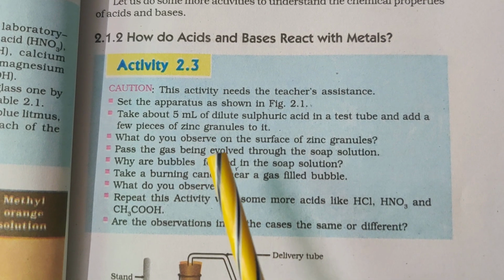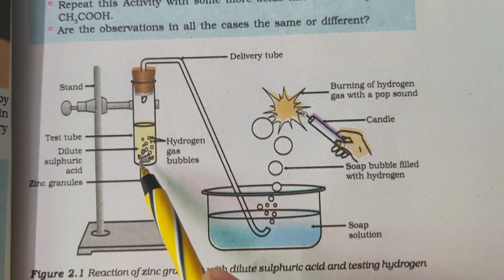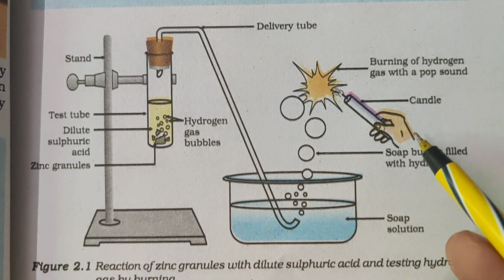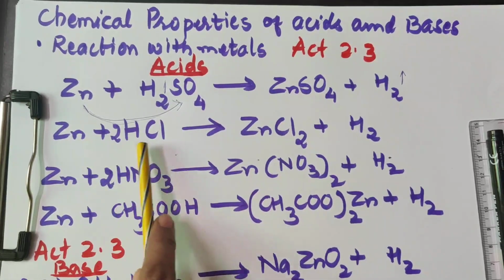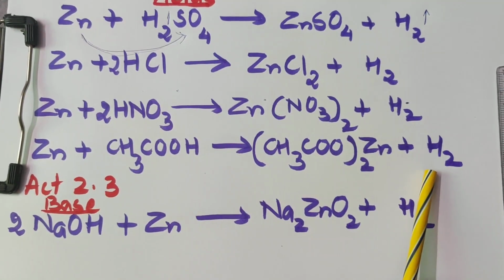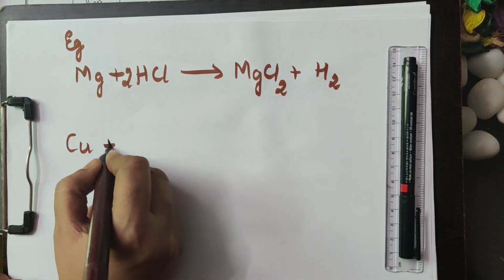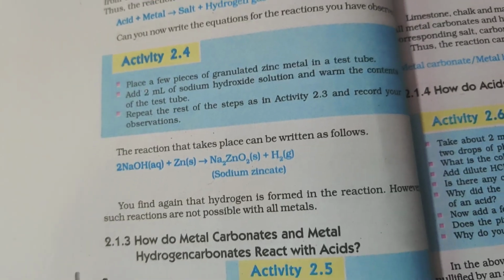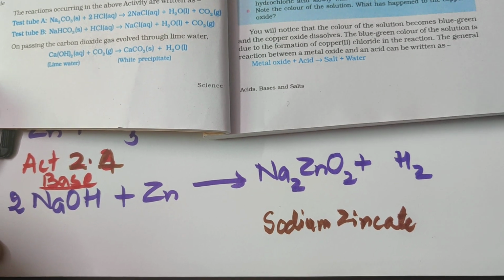Std 10 Chemistry Ch-1 Acid, Bases and Salts Part - 2